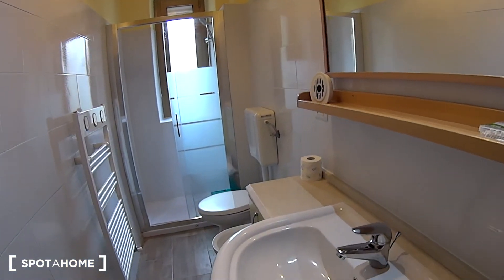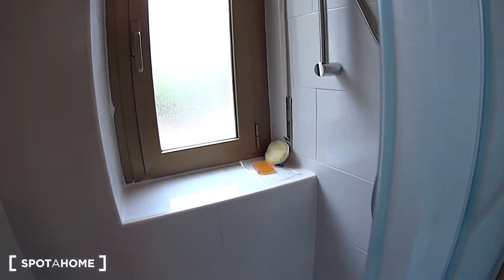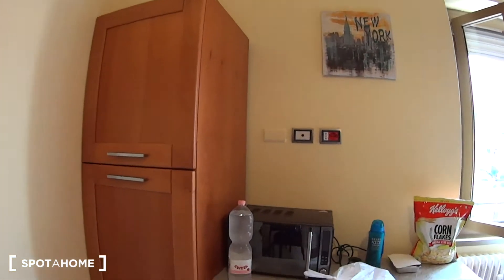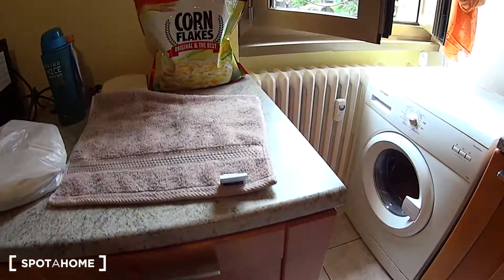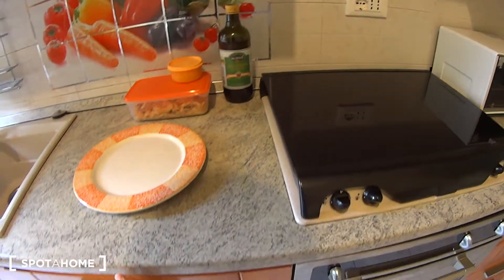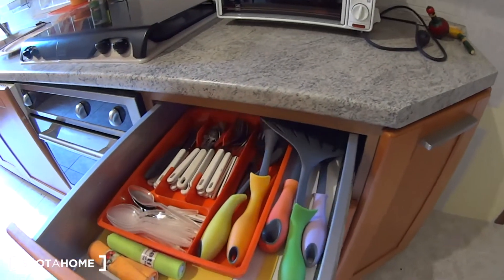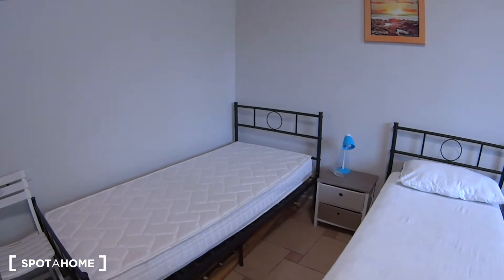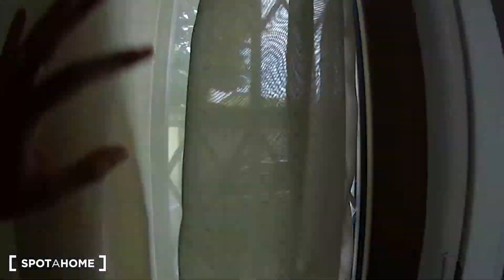Cozy 1-bedroom apartment for rent in Villapizzone - Spotahome (ref 336529)